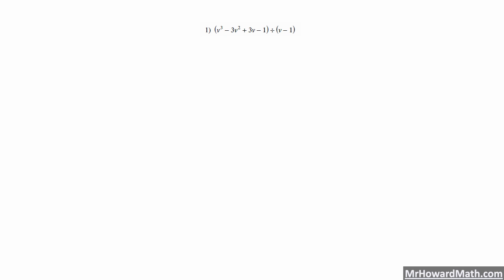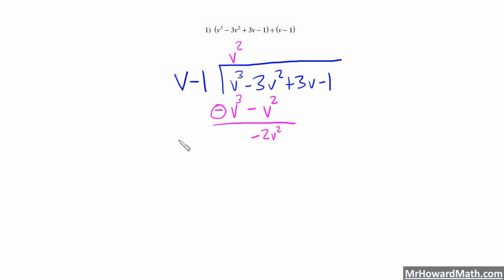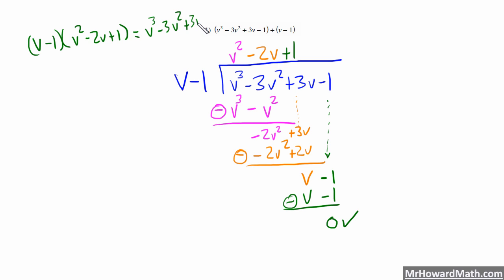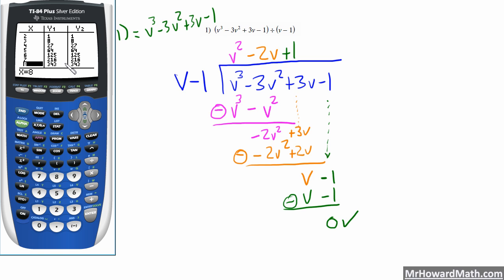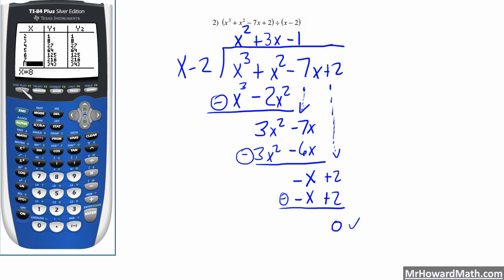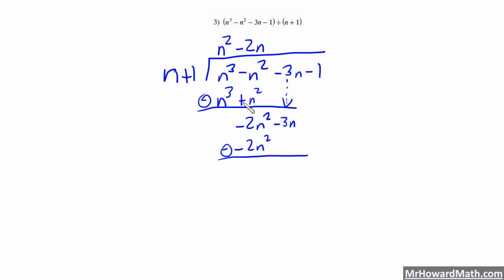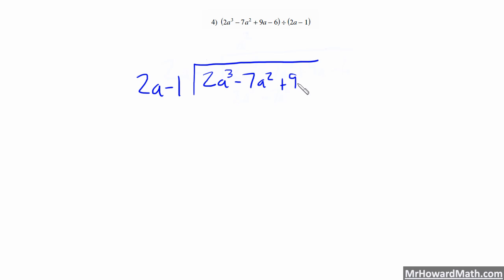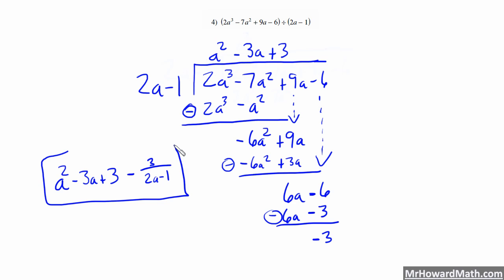Long Division of Polynomials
We work through 4 basic examples of dividing polynomials using long division. We will use synthetic division in the next video.